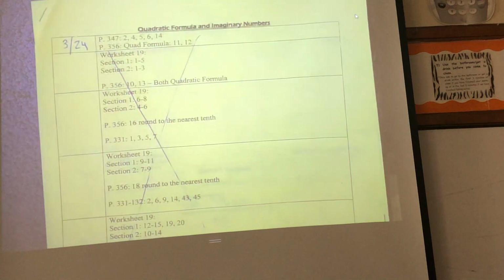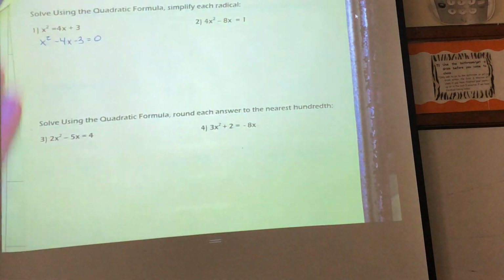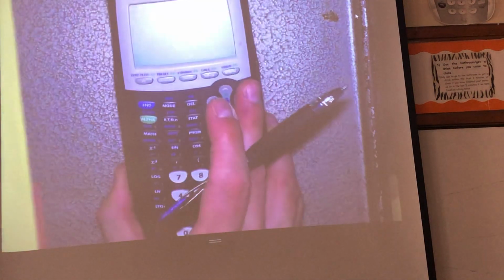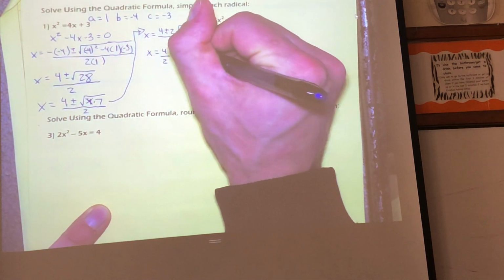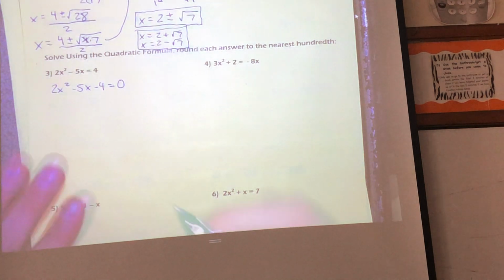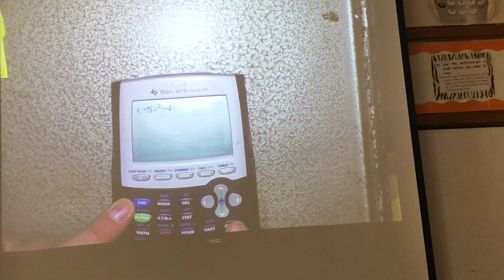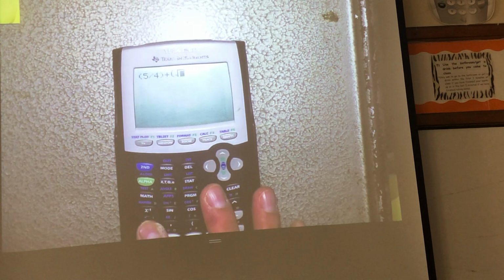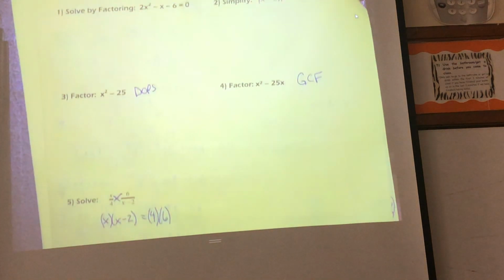Day 2: Imaginary Numbers and Quadratic Formula - Integrated Algebra